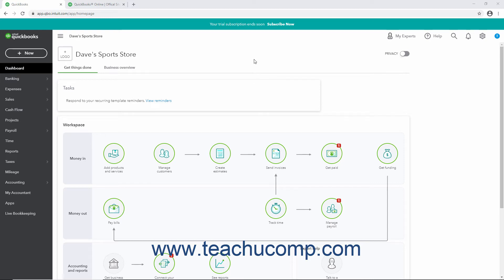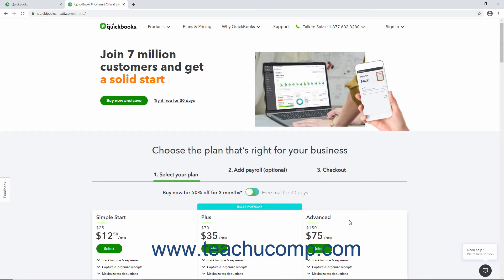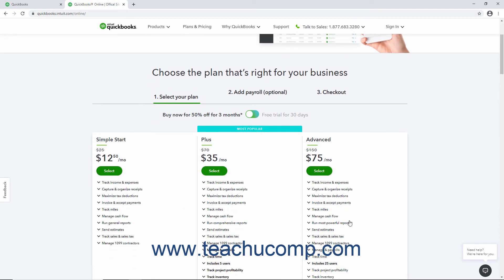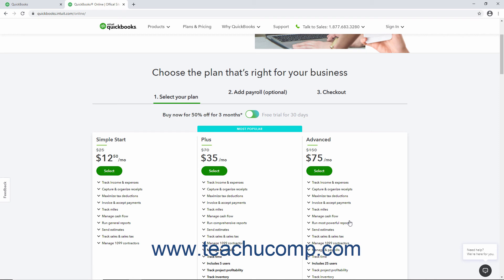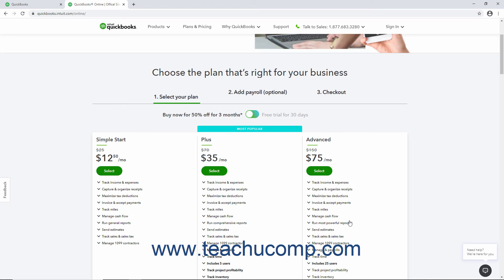QuickBooks Online Tutorial How Backups Work in QuickBooks Online Plus Intuit Training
Learn about How Backups Work in QuickBooks Online Plus in Intuit QuickBooks Online with the complete ad-free training course